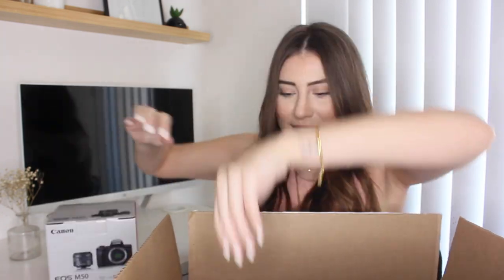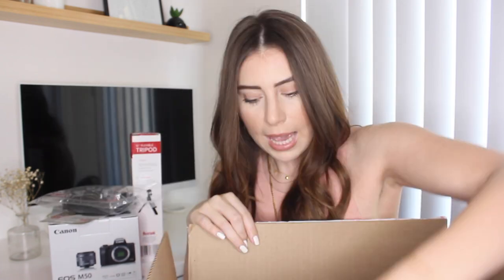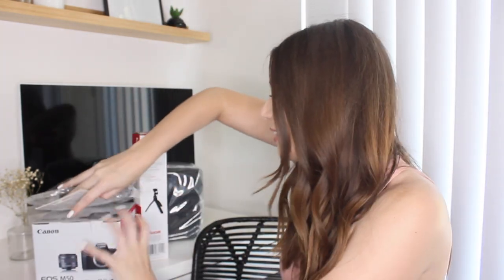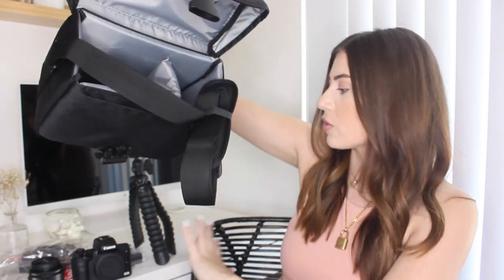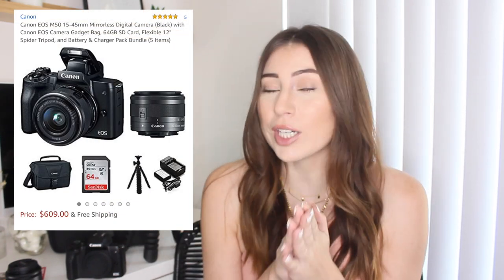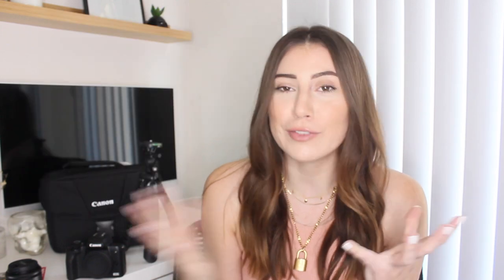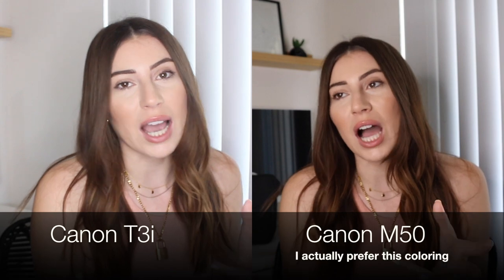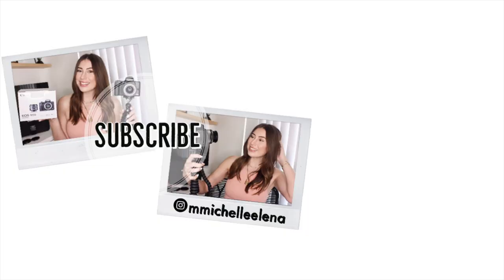BEST CAMERA IF YOU'RE STARTING OUT ON YOUTUBE? CANON M50 UNBOXING 2020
Hey Babes!

So lately I’ve been on the hunt for - The best camera if you’re starting out on youtube. I think I may have found it with the Canon M50!

WHAT I AM WEARING:
Hoop Earrings
Safety Pin Earrings

If you’re watching this video then I am sure you are just like me - looking for the best camera if you’re starting out on youtube. After a lot of research and video reviews I decided to go with the Canon M50. Today I am unboxing the CanonM50 just for you! I am also sharing with you my thoughts on why I think this is the best camera if you're starting out on youtube and want a great quality filming set up.

CANON M50 VIDEO REVIEWS THAT HELPED ME -

LINK TO CAMERAS & MY EQUIPMENT -
Canon M50
Canon T3i
Ring Light
SD Case
External Hard Drive